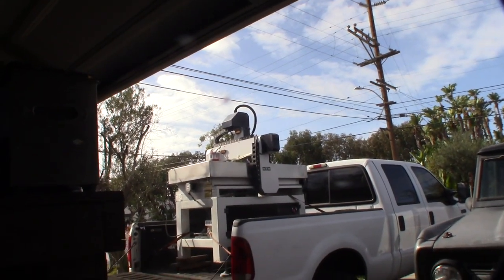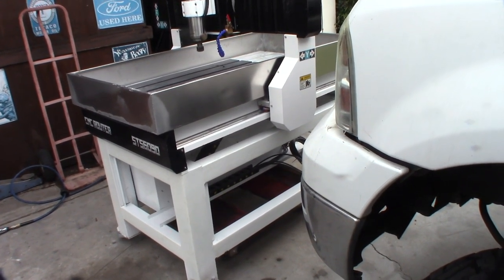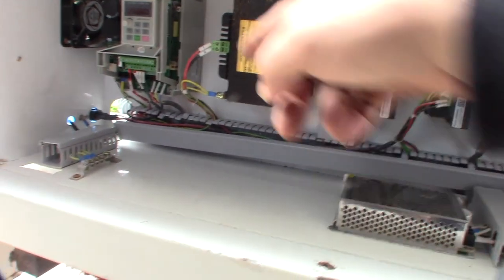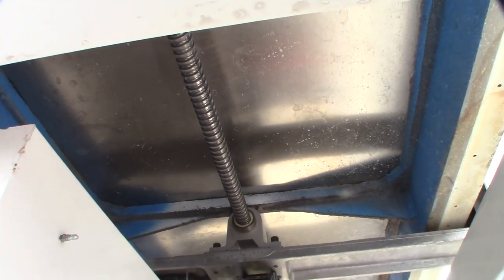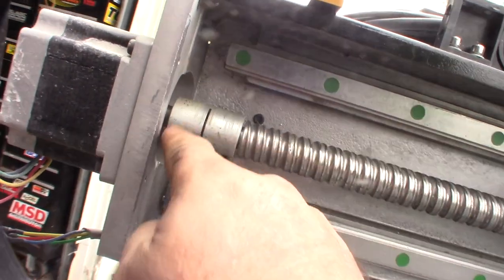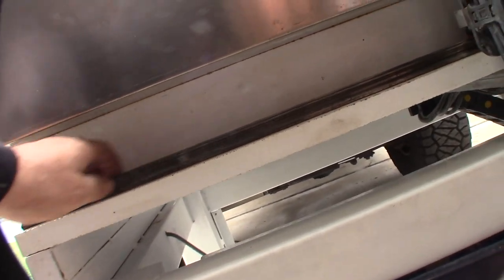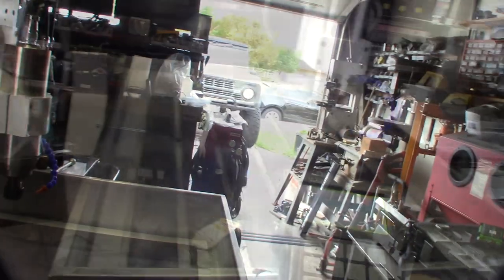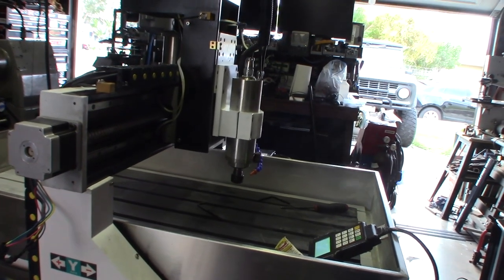Commercial Grade 6090 CNC Router, OfferUp $600 Score, STS6090 richauto control.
I saw this on OfferUp for a few years. It was originally on there for $3200. I guess they needed space and I was able to pick it up for $600. This is incredible well belt. Steel legs and a cast iron steel base. Water table, 24K 2.2 Kilowatt spindle. VFD, Nema 34 Steppers, Hiwin linear rails. Everything worked.